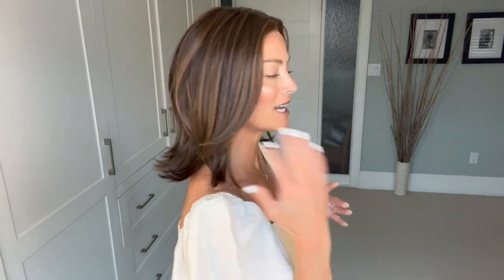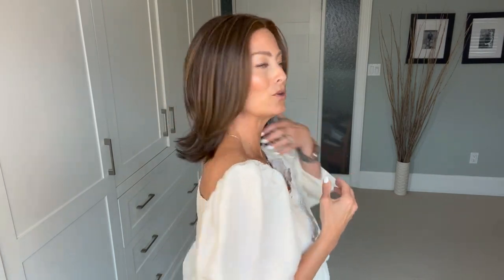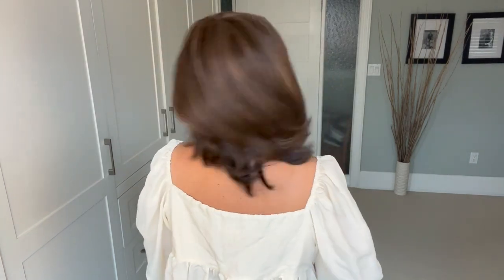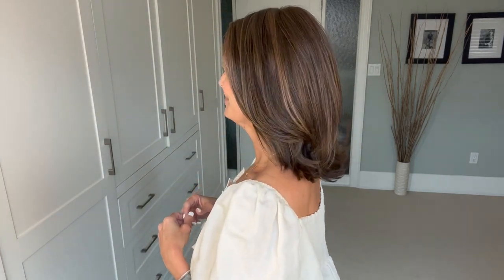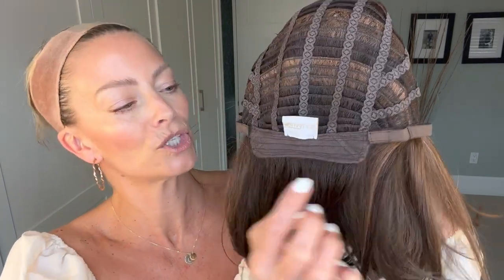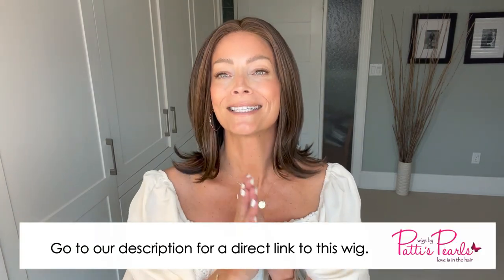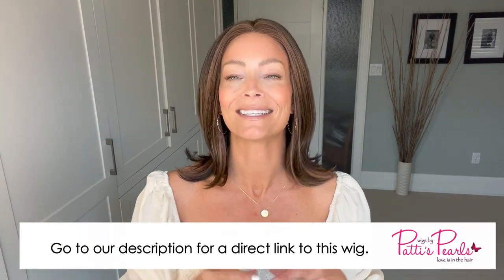LISA by ENVY in Medium Brown - Wig Review for WigsByPattisPearls.com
Erynn reviews LISA by ENVY in Medium Brown.

QUESTIONS?